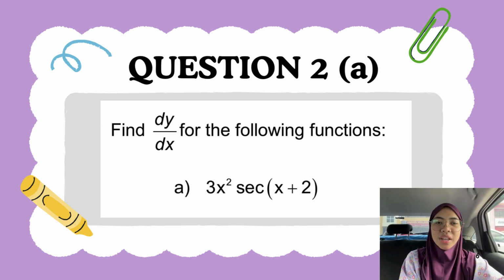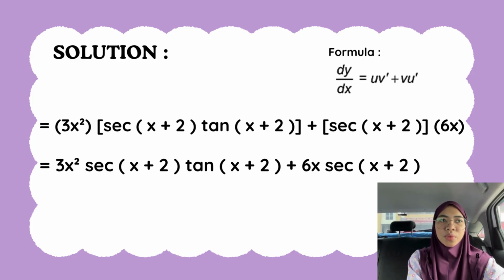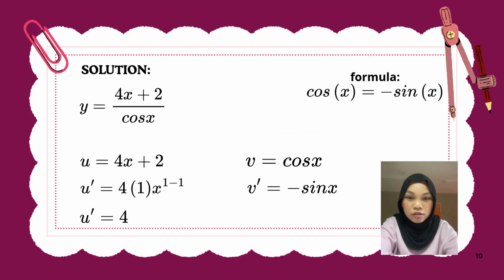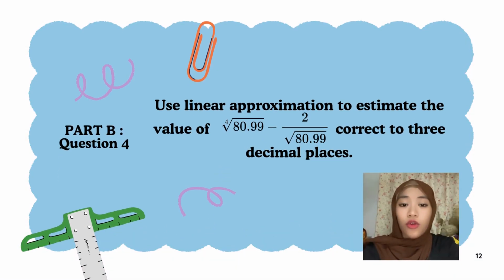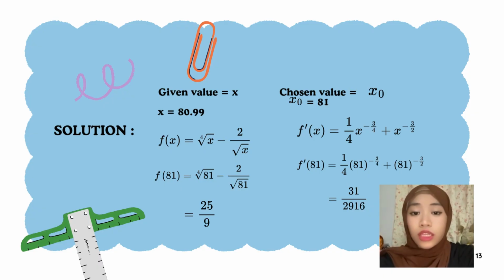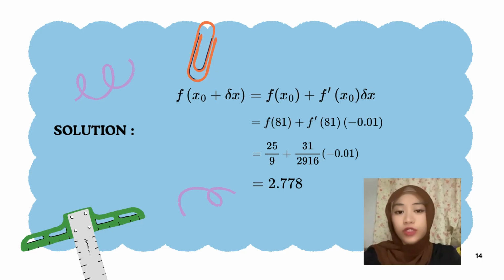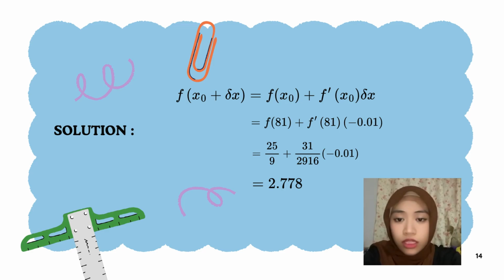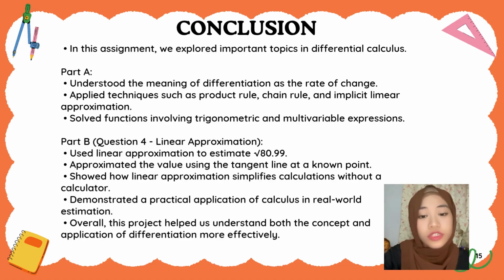MAT183 TECHNIQUES AND DIFFERENTIATION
MAT183 GROUP PROJECT ASSIGNMENT RCDCS1432E